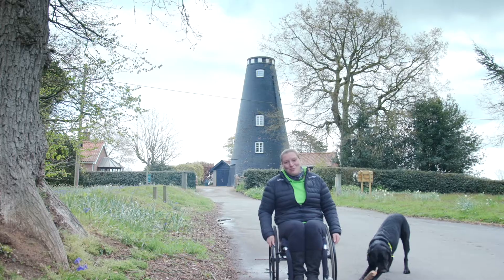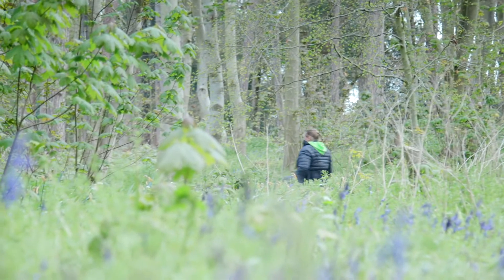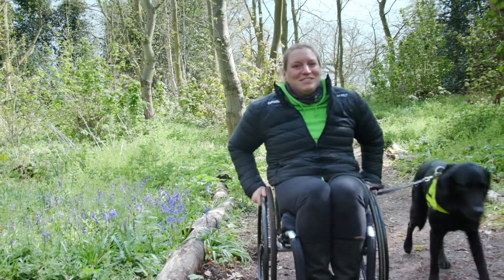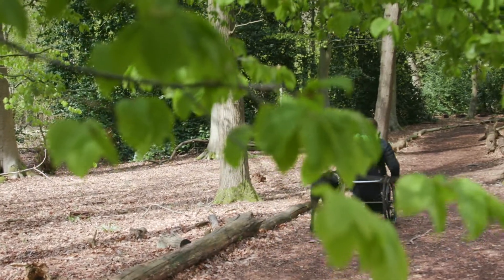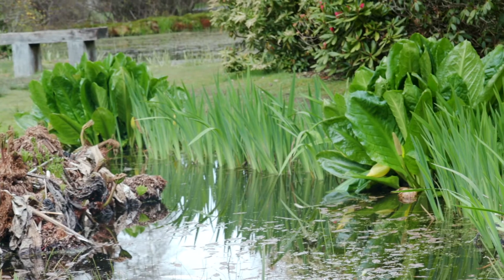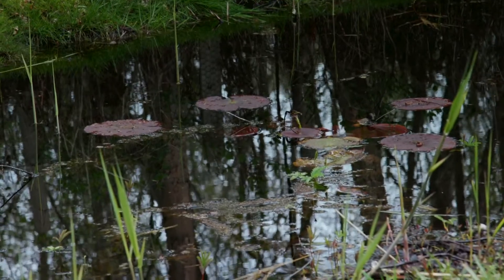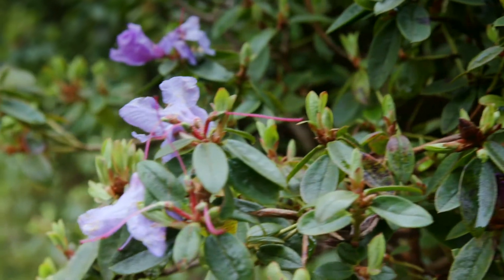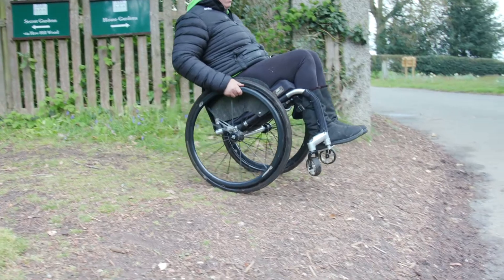Semi-Accessible Walk How Hill Secret Garden Norfolk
Although not all of this walk can be considered accessible, we were so impressed with the boardwalk and how it allowed us to relax and really enjoy the experience of being in the Secret Garden.